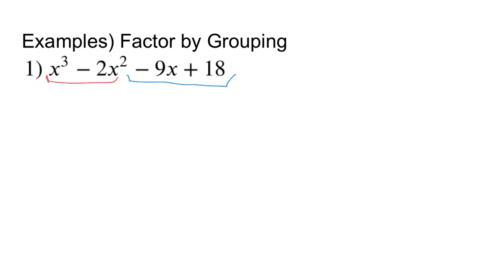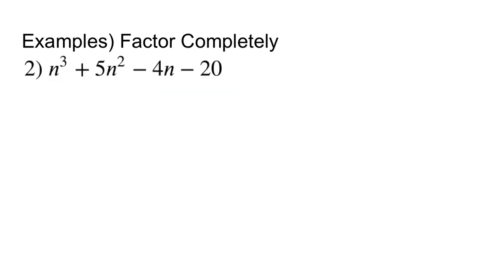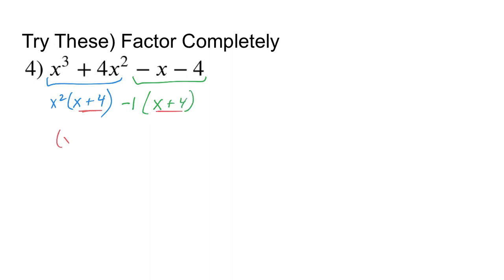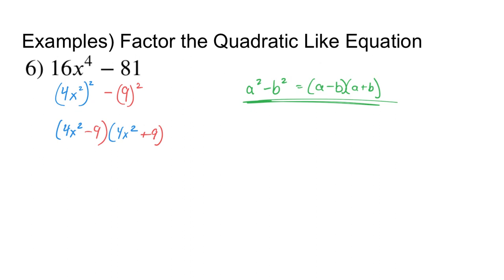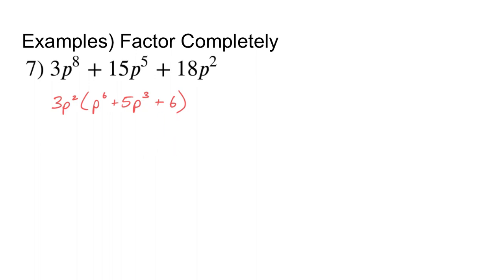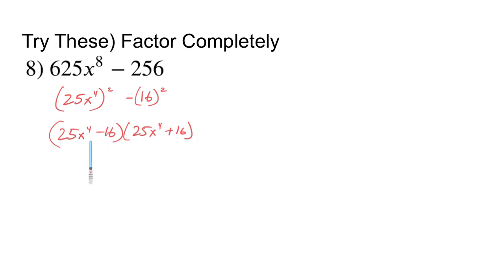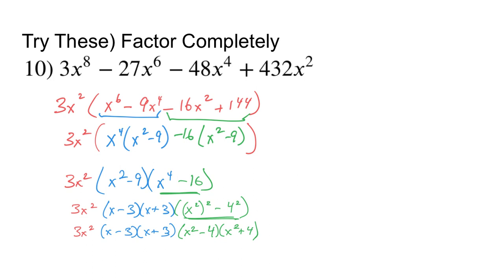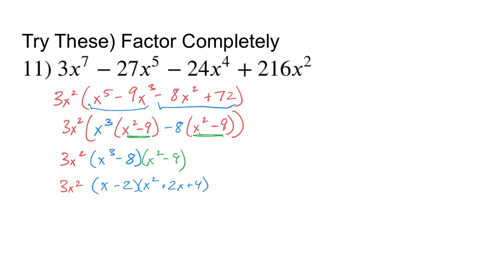Lesson 4-4- Part 2- Factoring Polynomials.mp4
Big Ideas- Lesson 4-4- Part 2 Factoring Polynomials. This lesson continues from the previous video talking about how to factor polynomial expressions. This time we focus on factoring by grouping and factoring quadratic like equations.